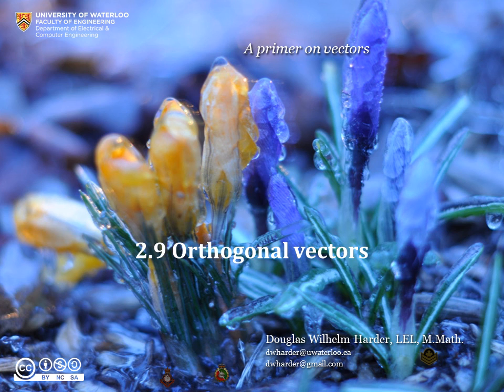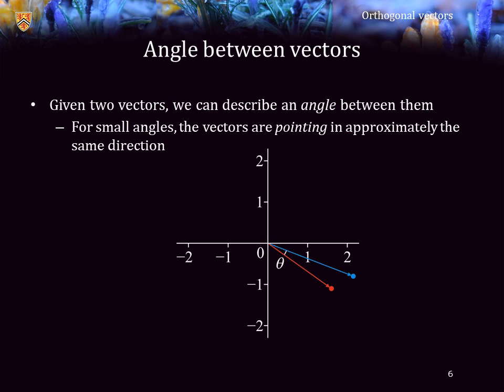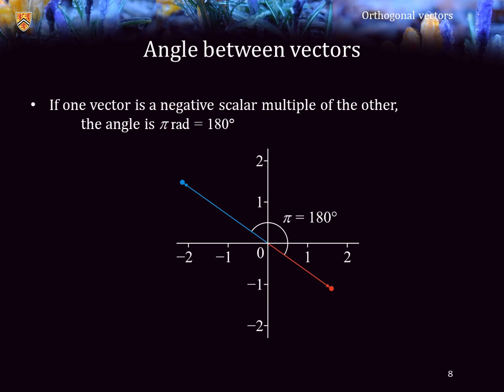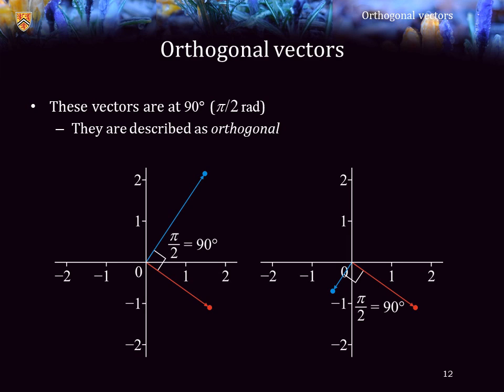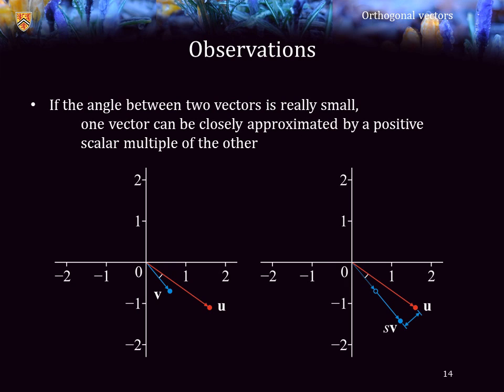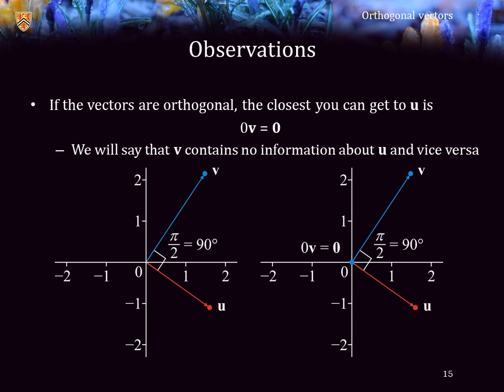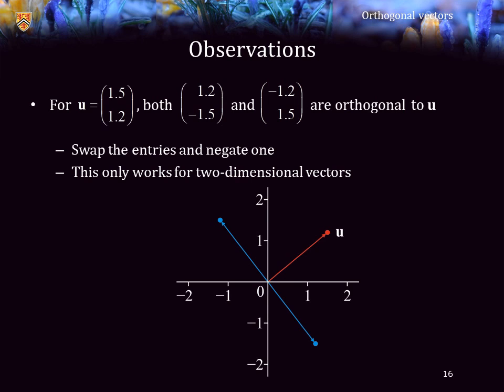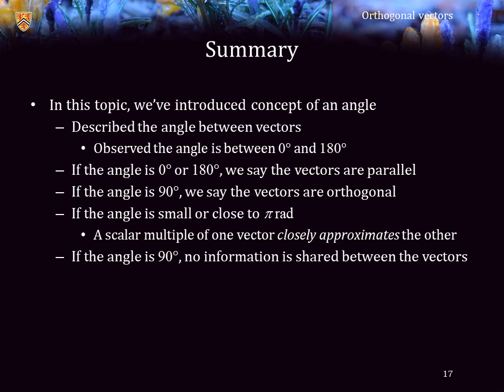2.9 Orthogonal vectors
This video introduces secondary school students, who may have not yet been exposed to vectors, the concept of two vectors being orthogonal, or at ninety degrees to each other.It gives some sample calculations, and makes a few observations.

This is part of the series "A primer on vectors". A pdf is available on the NE 112 course web site.